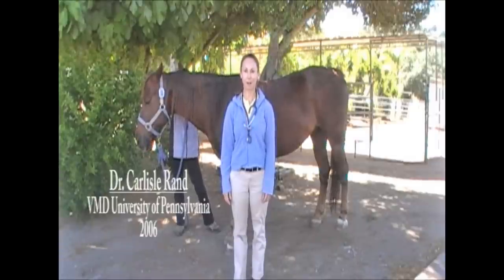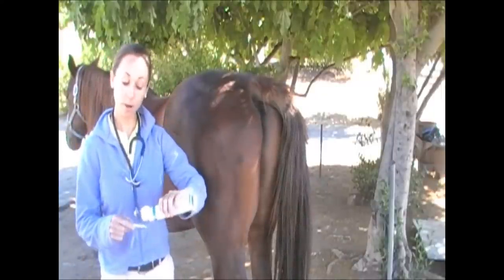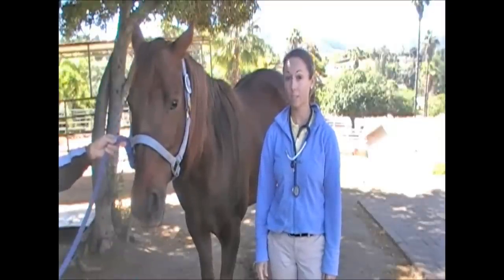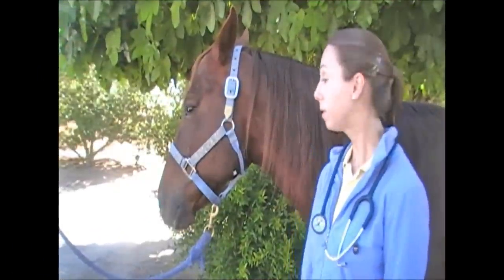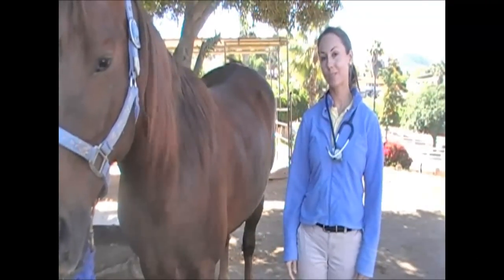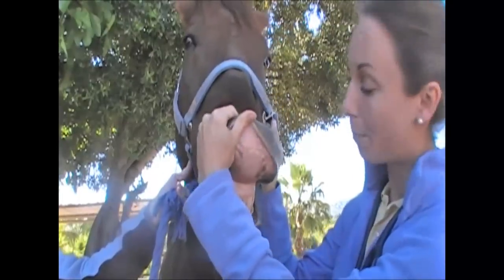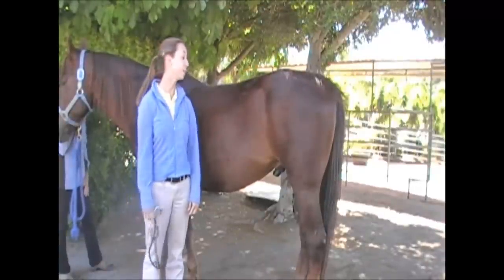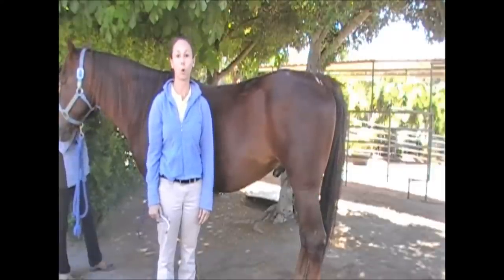Horse Veterinary Physical Examination 101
Learn how to take basic physical examination parameters on your horse
in this edition of East County Large Animal Practice's Educational
Video Series.